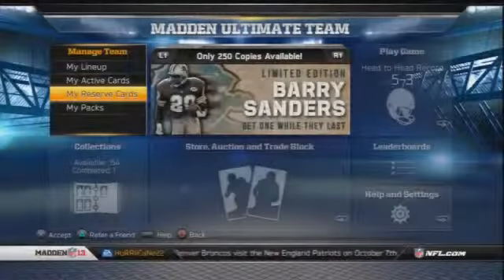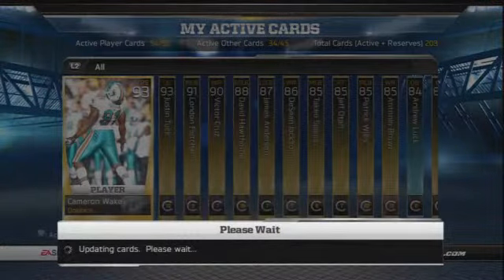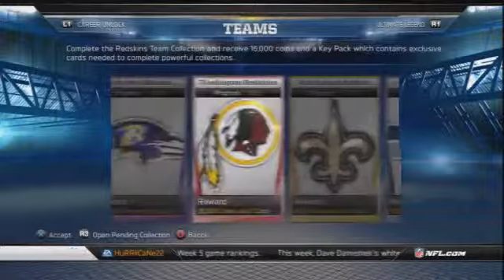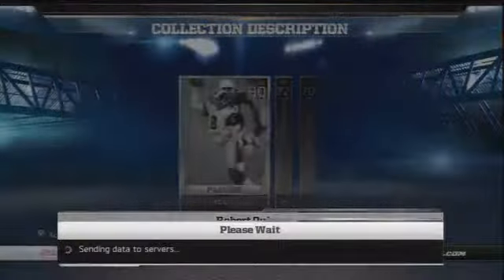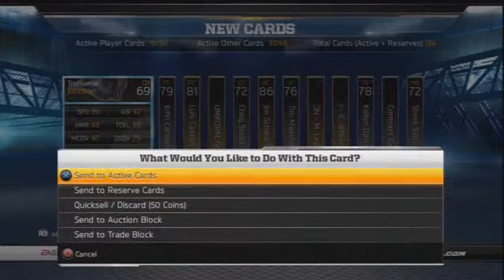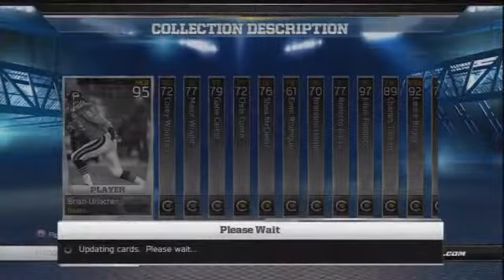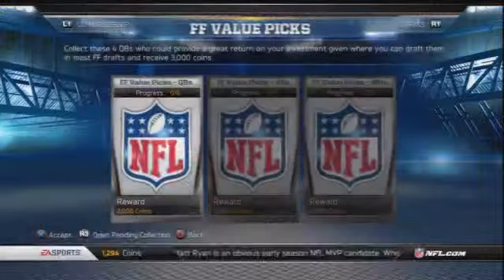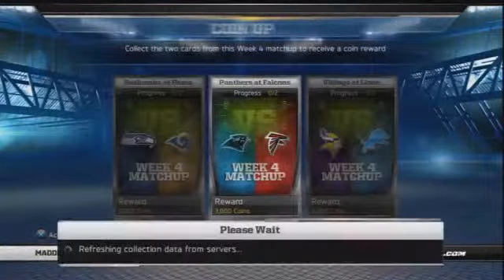Madden 13 Ultimate Team Collecting Changes Needed Support Appreciated)